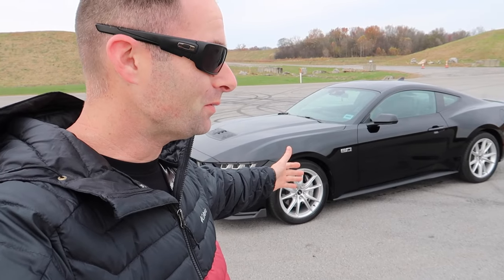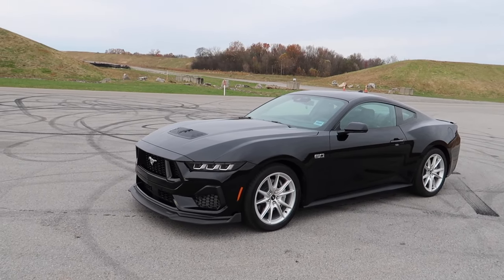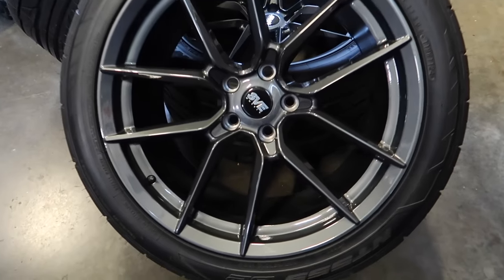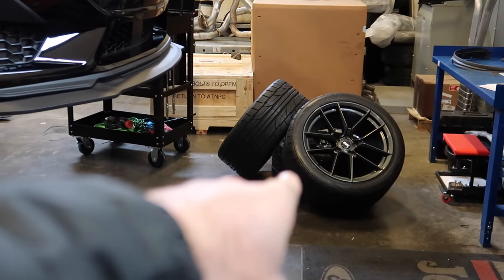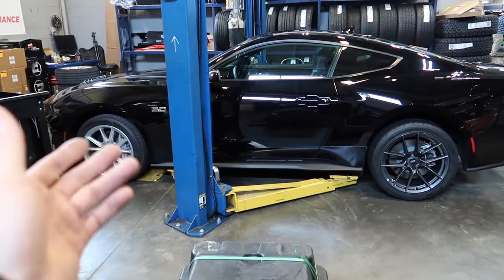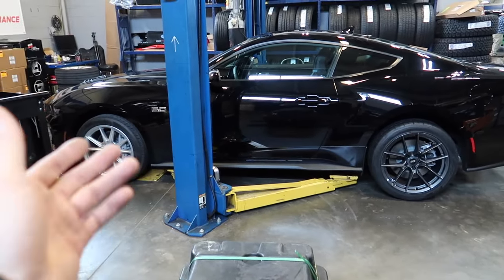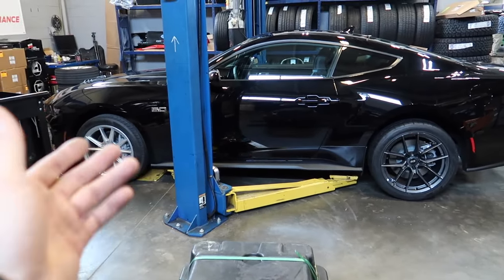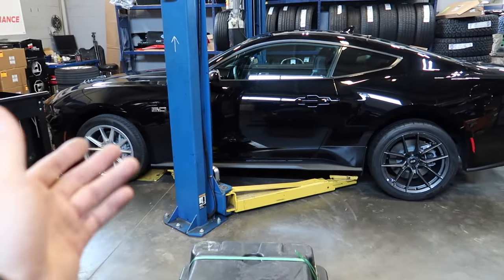I'M DONE... TRADING MY 2024 MUSTANG GT FOR ANOTHER *THIS IS WHY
Long story short... Watch the video! I traded my 2024 Mustang GT with Performance Package for another Ford Mustang. Trust me, there is a valid reason for it lol. I also installed some extra goodies on it in this video, such as, LMR SVE DHP1 Dark Horse replica Wheels, a Carbon Fiber Steering Wheel from Extreme Online Store and some BMR Suspension!

Also check out Late Model Restoration for the new Wheels

SAVE MONEY ON PARTS:
MY VEHICLES:
2024 FORD MUSTANG GT
2023 FORD MUSTANG MACH-E
2023 FORD F-150 LIGHTNING